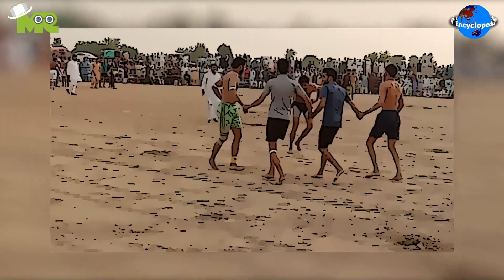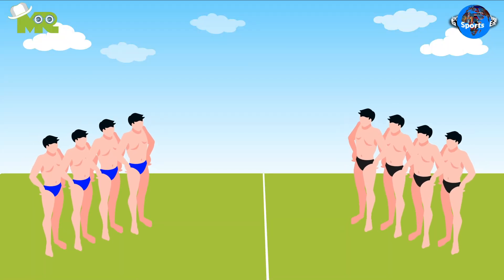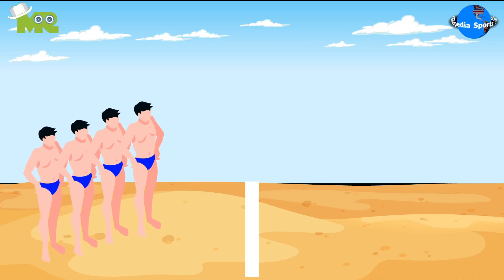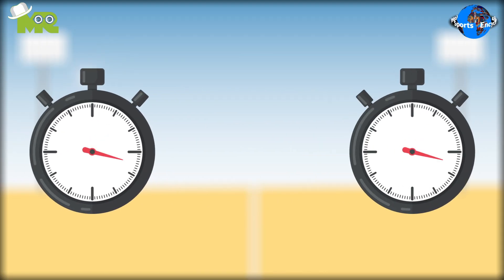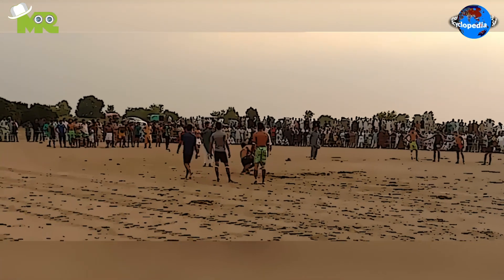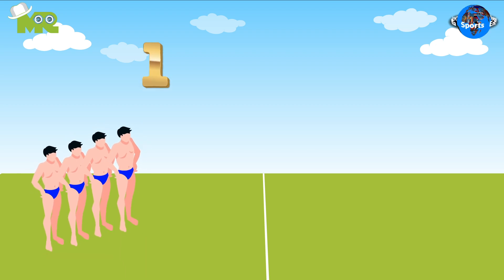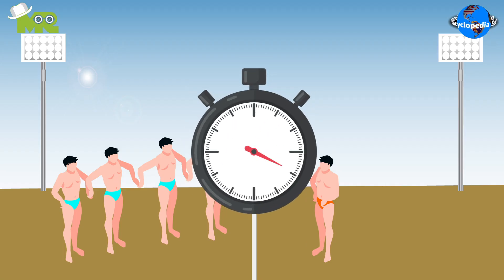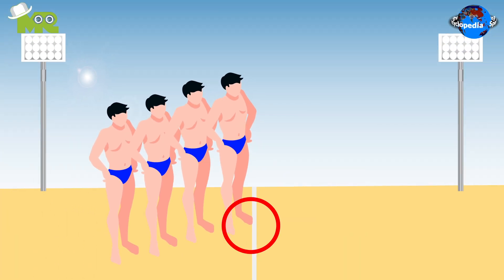How to Play Kabaddi? an ancient rural Indian sport that got originated in India.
Timestamps OR Chapters:
0:00 Introduction of Kabaddi
0:30 How to Play Kabaddi?
2:29 How to Win In Kabaddi?

Today, in our sports encyclopedia series we will talk about Kabaddi.
Kabaddi is an ancient rural Indian sport that got originated in India.
The game of kabaddi involves teams taking turns in sending a raider across to the opposite team's half, where the aim is to tag as many opponents as possible before returning to the home half.
The basic objective for each player in the game is to score more points than the opposing team within the allotted time.
Kabaddi is a team sport that involves two teams of 12 players but only seven players stay on the field at any one time.
The matches are categorized and teams are made according to different age and weight categories.
The game is played on a surface that measures 13m x 10m and is separated into two halves by a white line.
Each team is given possession of one half.
The surface can be made from a dedicated clay court to spare ground where a playing surface has been chalked out.
The match of Kabaddi begins with a coin toss, the winner of which chooses whether to have the first raid or not.
The match is played for a set duration of two halves of 20 minutes with a half time break of 5 minutes.
To begin the match, the raider of one team takes a deep breath and runs into the opposition’s half, and tries to tag one or more members of the opposing team before returning to their own half of the pitch to earn a point.
The player must do all that in one single breath and to prove that another breath hasn’t been taken, the rider must continue to repeatedly yell the word ‘Kabaddi’.
In case the raider fails to do that, even for just a moment he should immediately return to their own side of the court without points and the opposite team is awarded a point for a successful defensive play.
The defensive team that is being raided must prevent the raiders from tagging them and returning back over the halfway line.
The defensive team scores a point when they prevent the raider from returning to their own half after tagging them.
The defensive team can only grab the raiders by their limbs or torso.
Raiders cannot be grabbed by their hair, clothes, or anywhere else, and defenders are not permitted to cross the center line.
Both teams alternate in raiding and defending.
After half time, the two teams switch sides of the court, and the team who defended first in the first half begins the second half by raiding.
The team can also earn bonus points by successfully touching the bonus line in the opposition’s half.
Three bonus points are available to a team when all of their opponents are declared out.
A bonus point is also awarded if any part of an opposing team member’s body goes outside of the boundary.
At the end of the match, the team with the most points is declared as the winner.